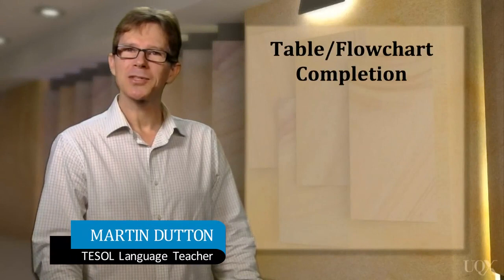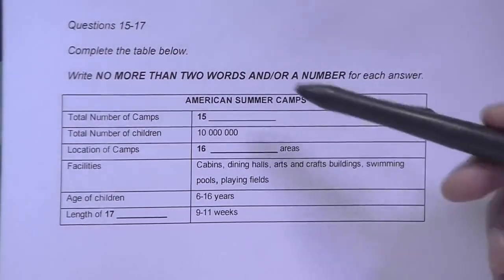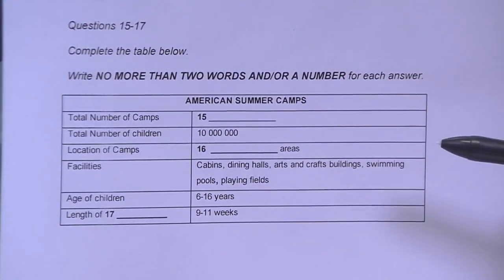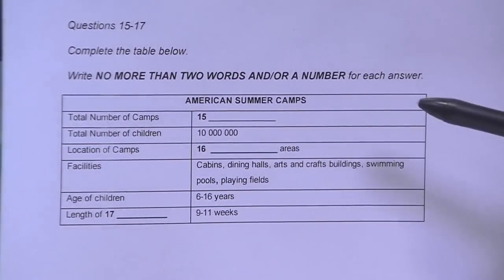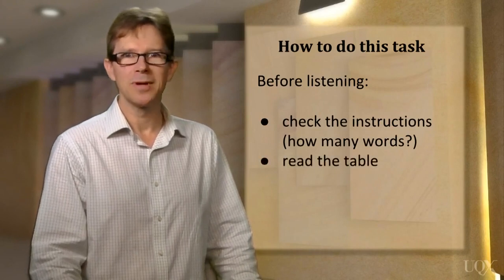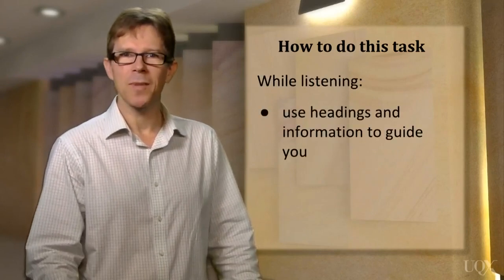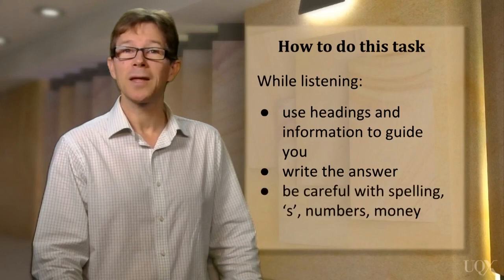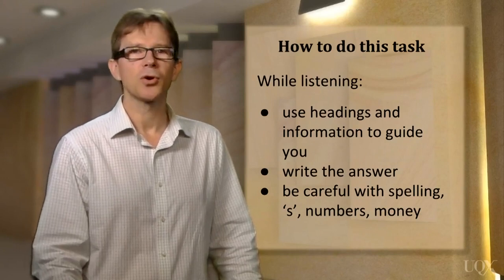IELTS Academic Test Preparation - 1.17 Table Completion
UQx IELTSx
Here, we’re going to look at a task called table or flowchart completion. The table or flowchart represents part of a talk or conversation and you will have to fill in the gaps as you listen.